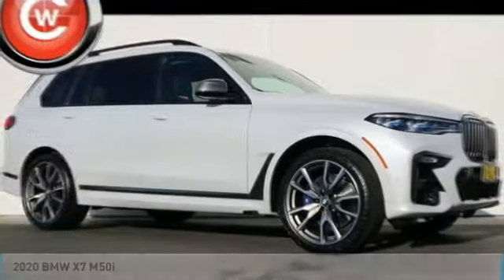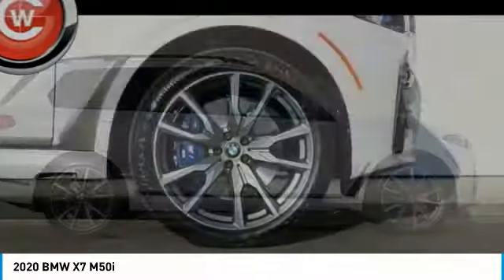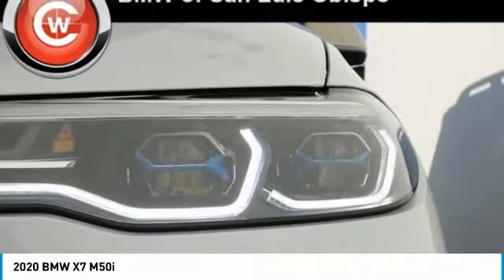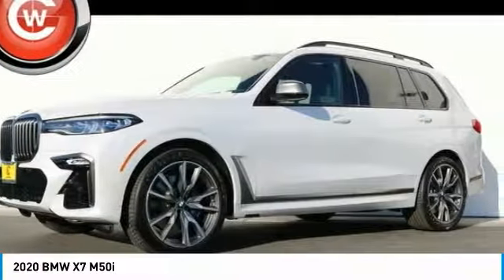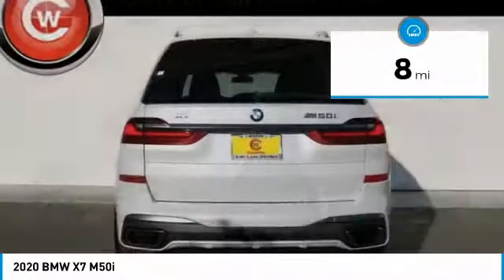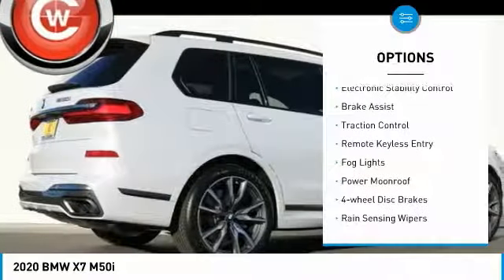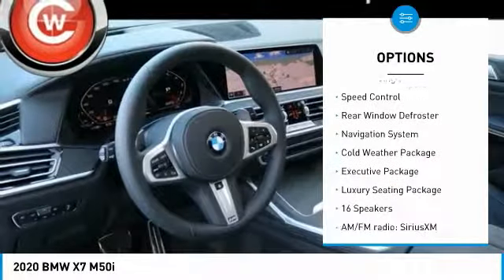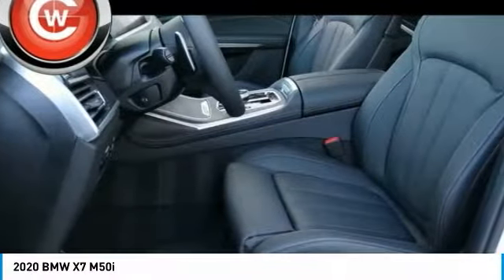2020 BMW X7 2020 BMW X7 M50i FOR SALE in San Luis Obispo, CA B20113